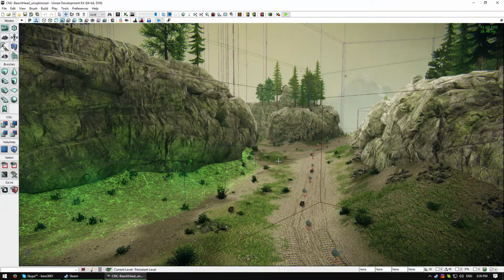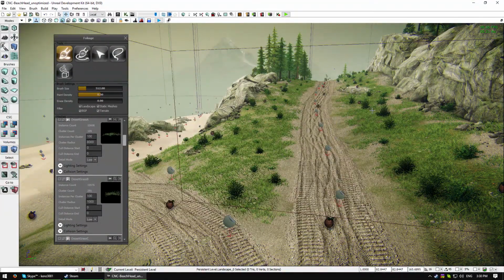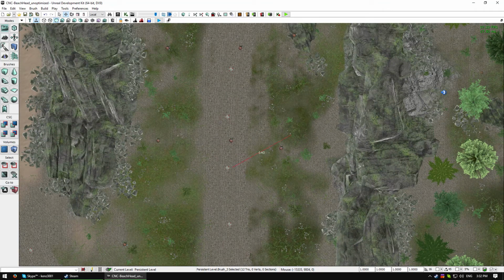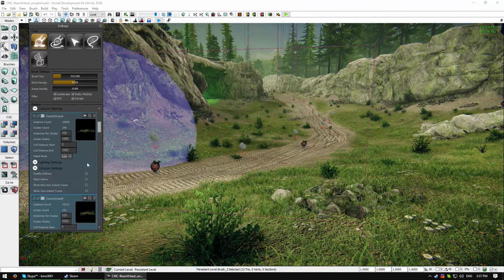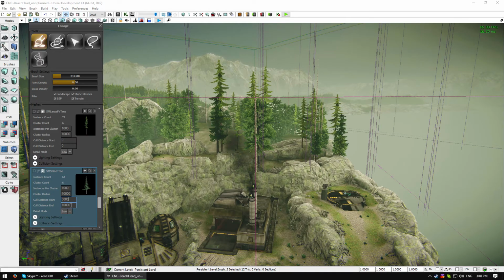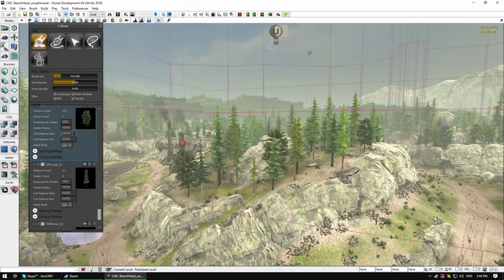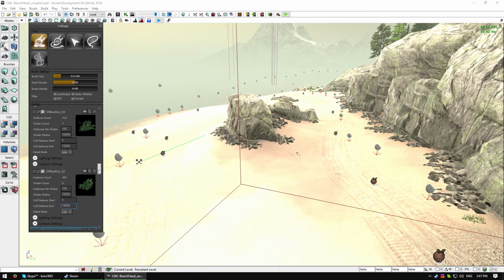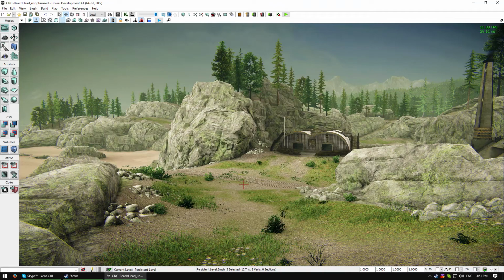Renegade-X Map Optimizations 2 (Foliage Culling)